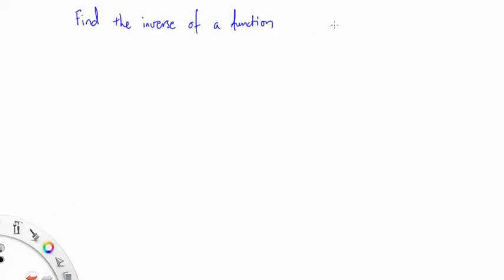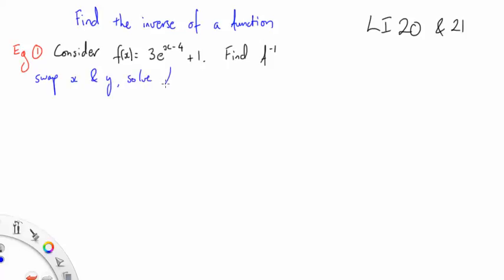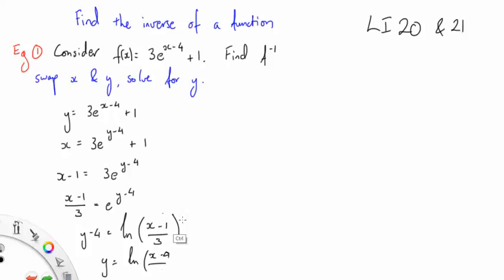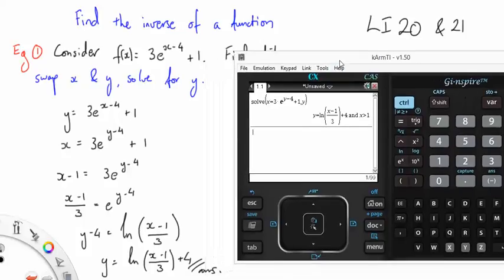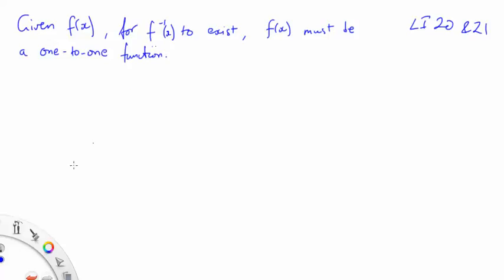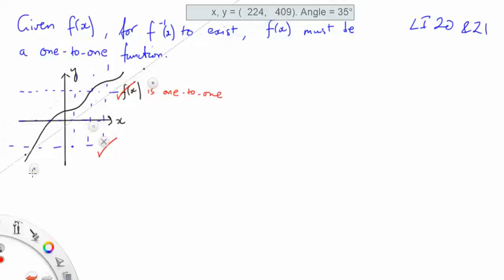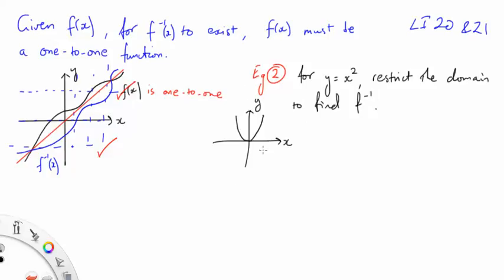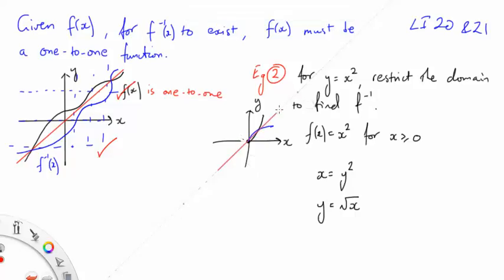20 and 21 Find the inverse of a function